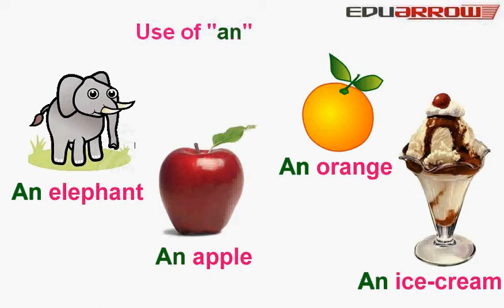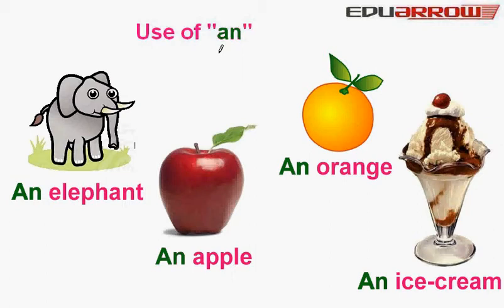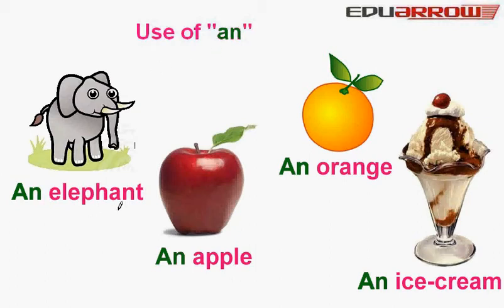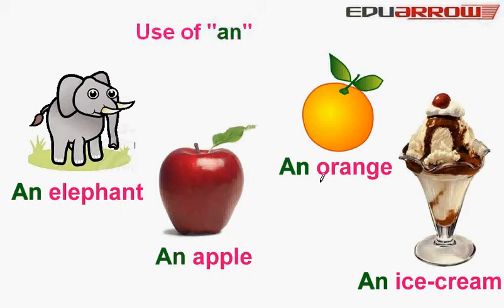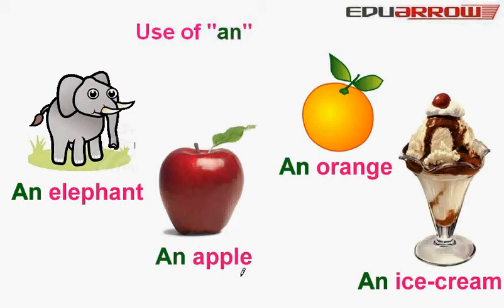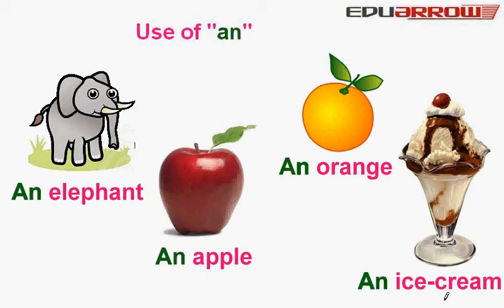Use of "An" | Articles - Use of An for kids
. In this tutorial we explained use of "An"